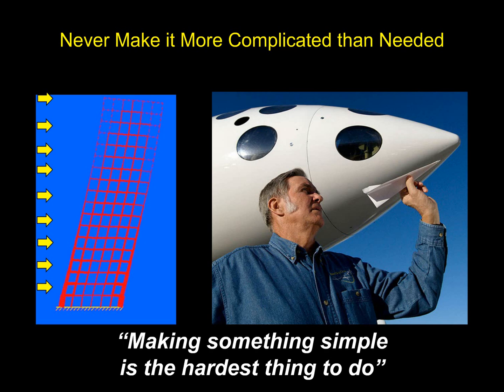High-Rise Building Design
For the full recording:
The structural design of high-rise building design is complex, multifaceted and often requires the utilization of high-end analysis and design software tools. Following the philosophy of ‘never run a program without first knowing the answer’, this seminar presents ‘hand tools’ and rules of thumb for estimating the design and behavior of high-rise structures. Diverse structural system types are presented as well as comprehensive hand calculation methods to be able to understand the behavior of a high-rise structure. This practical approach is convenient for both concept planning and checking the final computer output. A special segment on ‘how to avoid pitfalls’ present common mistakes in laying out a high-rise structural system that can lead to major problems; this section can be critical in helping ‘getting it right’ the first time. In addition to information on lateral load resisting systems, the participant, gains knowledge in floor framing systems, structural quantities vs. height, creep and shrinkage behavior/compensation, and an understanding of the intricate human response to the motions of high-rise structures.